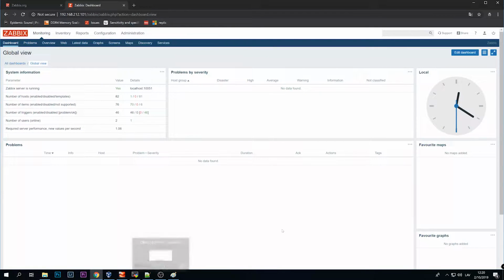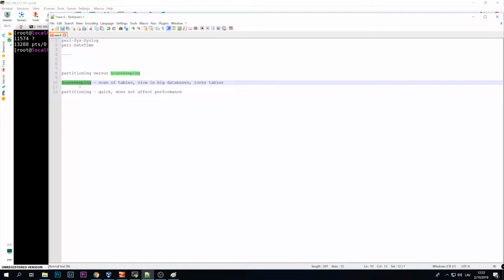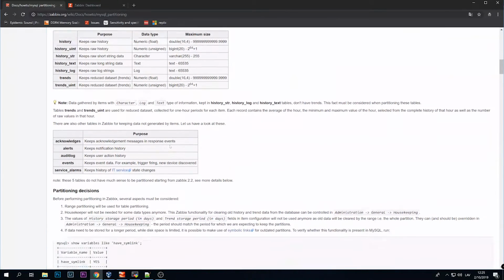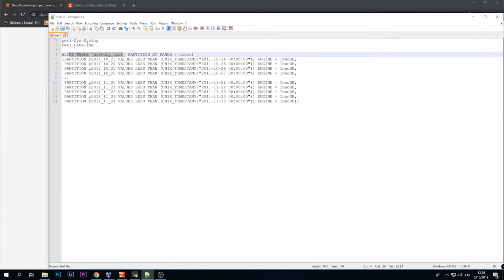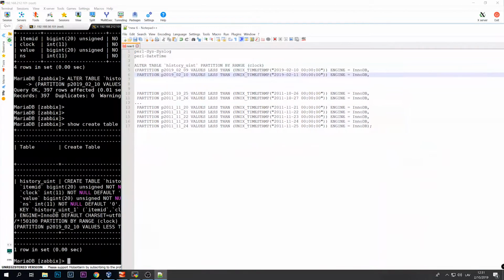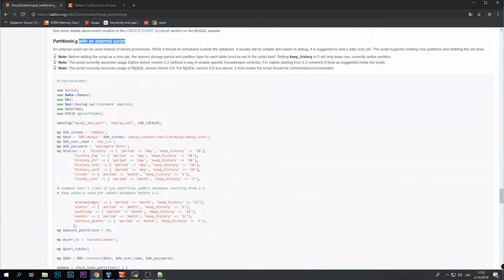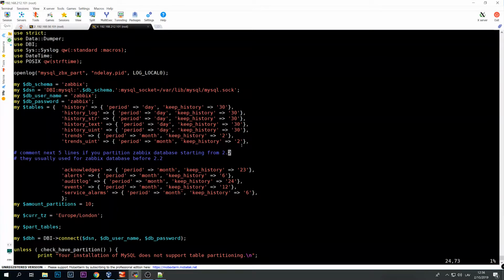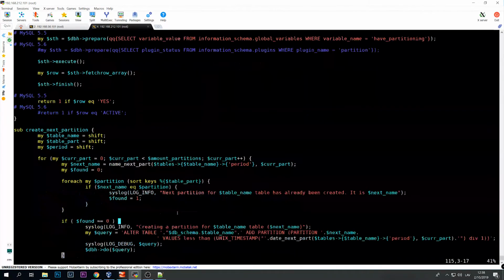Zabbix Database Partitioning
After partitioning setup, the housekeeper should be disabled for partitioned tables. You can do that through the frontend with the Super admin account.
How to partition your ZABBIX backend database.
Partitioning allows to turn off housekeeper, and in that way highly improve the performance of your instance.